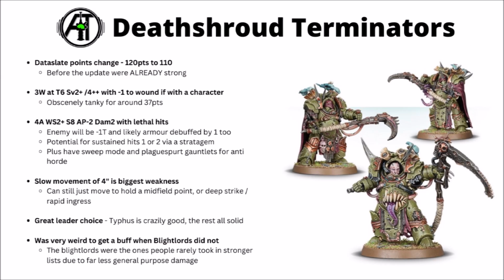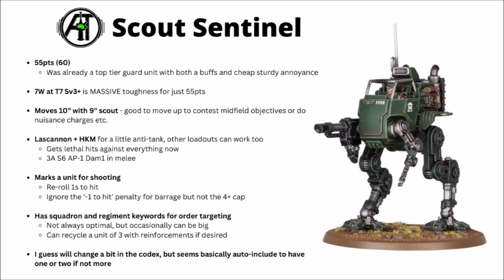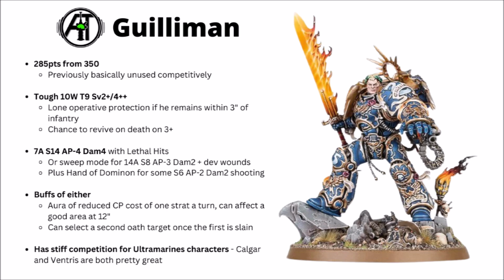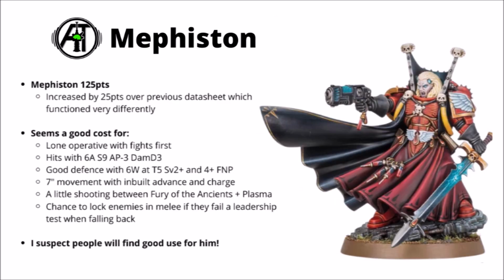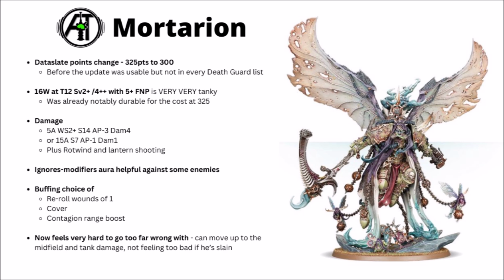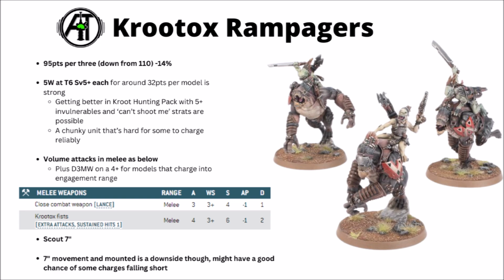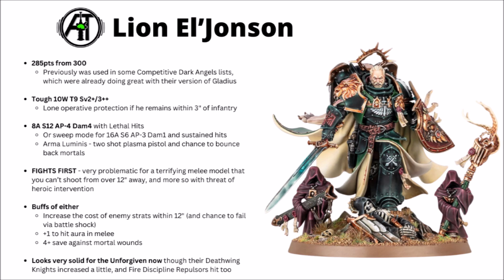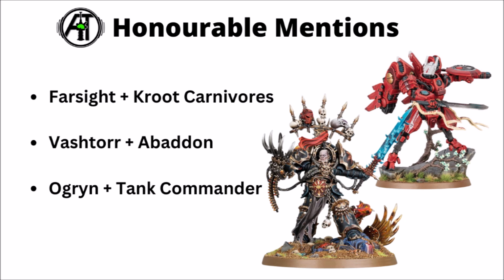Nine 40K Units that just GOT BETTER in the Balance Update...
Let's talk through a few o fthe biggest winners of the latest balance patch...

0:00 Intro
1:00 Deathshroud
3:06 Scout Sentinel
5:06 Tabletop Stronghold - Video Sponsor
6:25 Roboute Guilliman
8:17 Kill Rig
10:18 Mephiston
11:57 Mortarion
13:47 Doomsday Ark
15:49 Krootox Rampagers
18:03 Lion El'Jonson
20:08 Honourable Mentions
22:36 Tabletop Stronghold - Video Sponsor
24:57 Outro